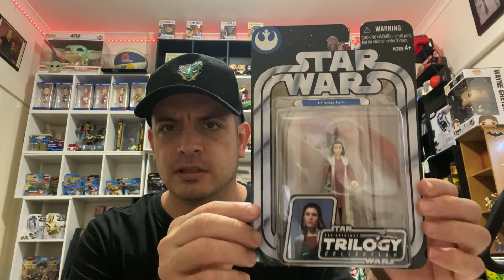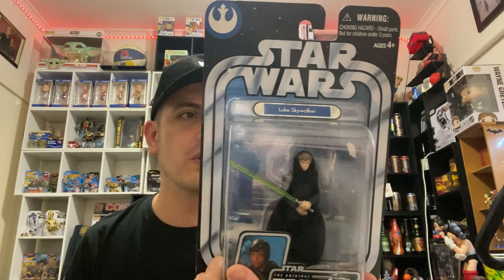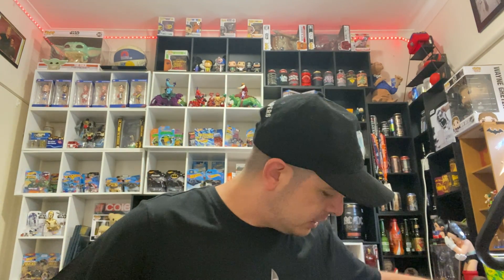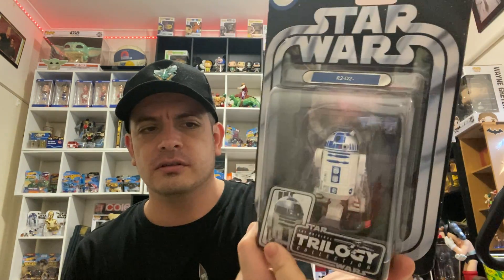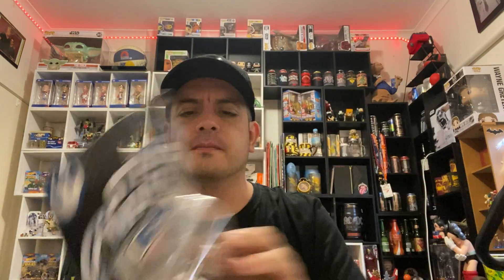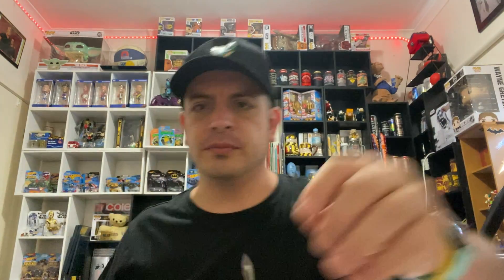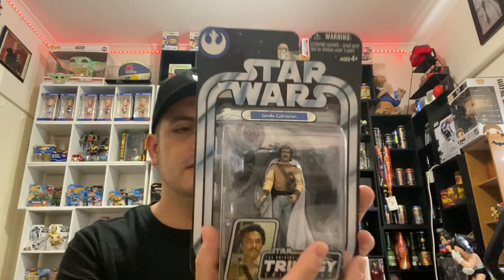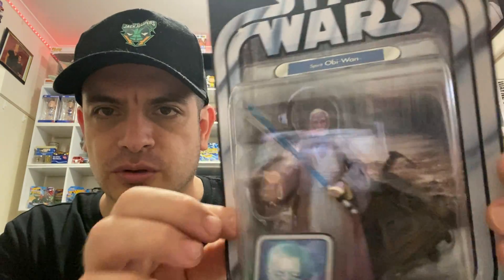Showing off my 2004 Star Wars ‘the trilogy collection’